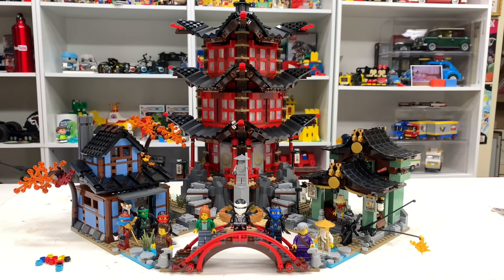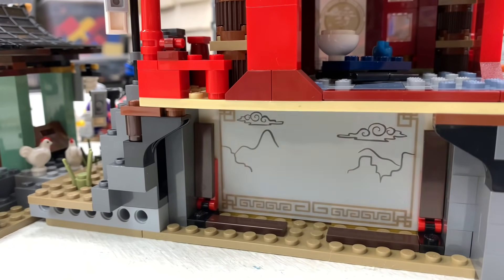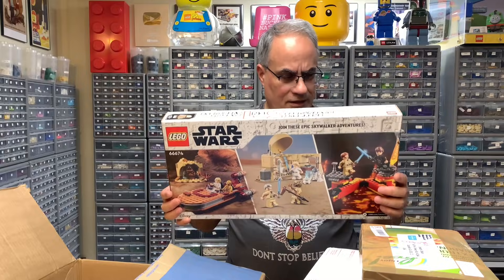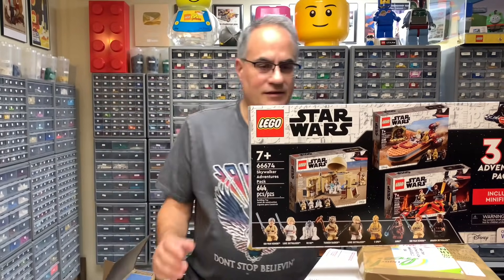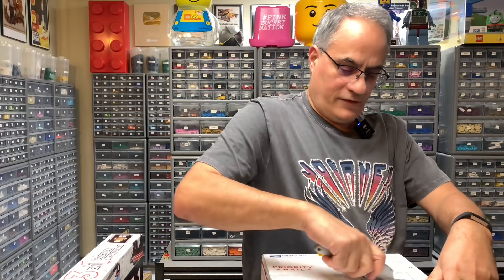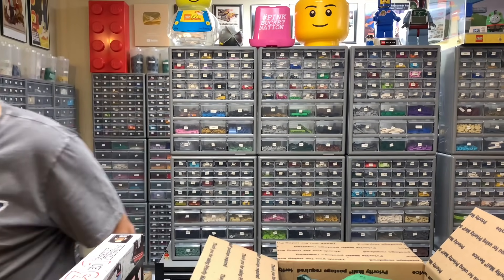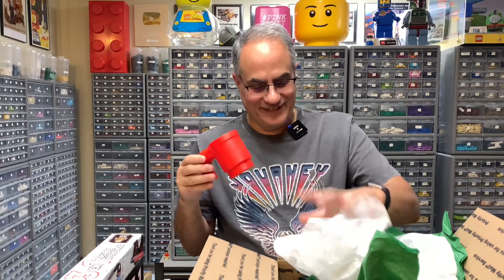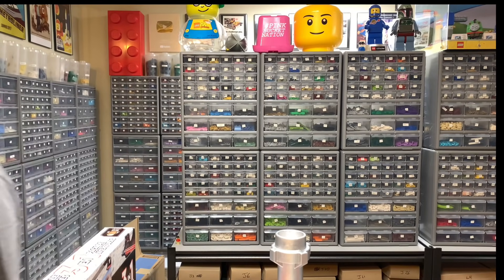LEGO Ninjago, LEGO Haul and a BIG Surprise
Thank you Alan for the BIG surprise!
Thanks @Mardigrasman23 for the tip!
My livestream from today apparently got suppressed by YouTube anyway - so I am in the same shirt.
📭 Mail to:
BrickTsar
66 Fire Tower Rd NW #  264